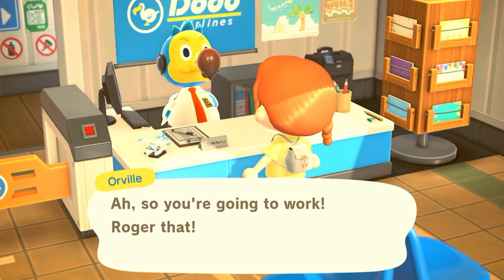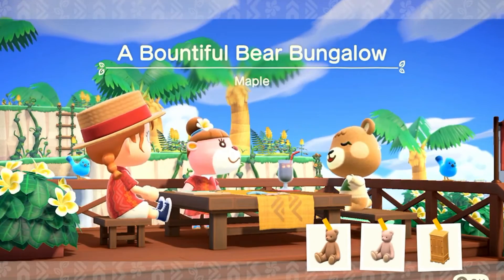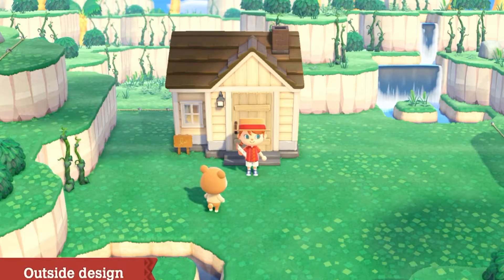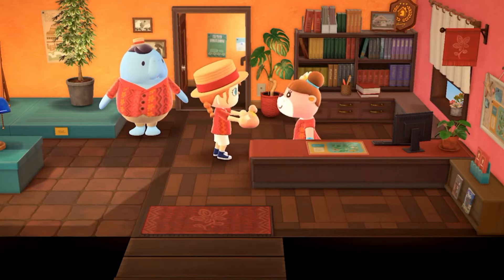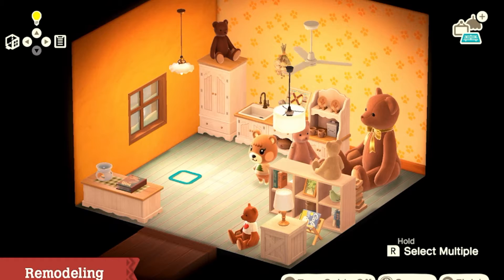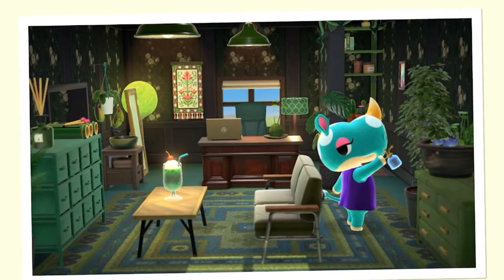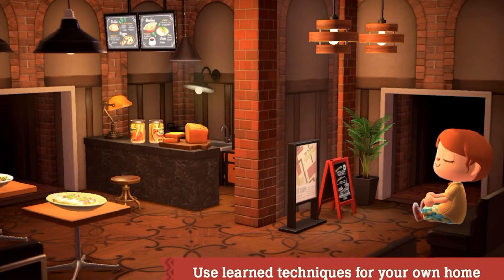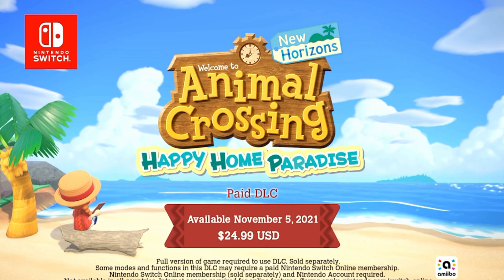ESTÁ CHEGANDO! DLC HAPPY HOME PARADISE [ ANIMAL CROSSING ]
Oie, vamos jogar?

Me siga no Instagram para conferir mais conteúdos:  @gaming.jesss